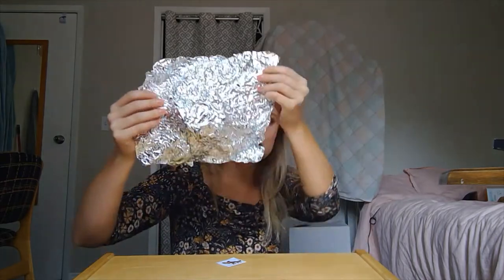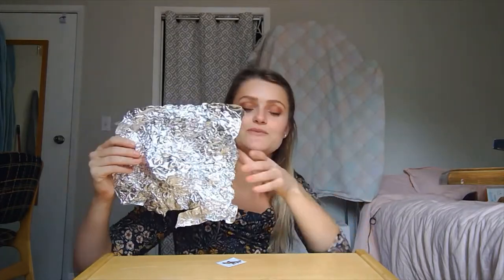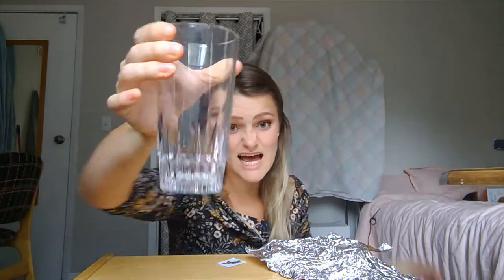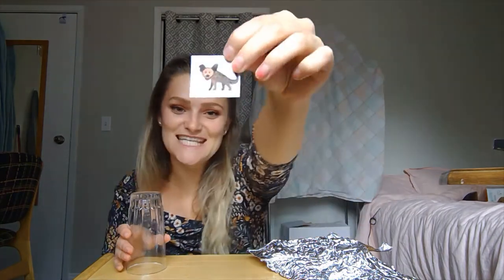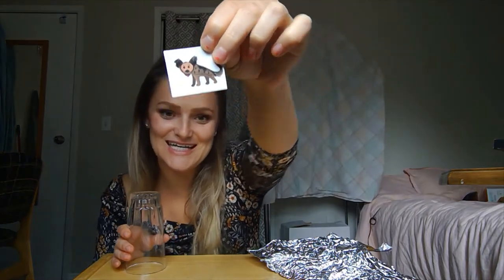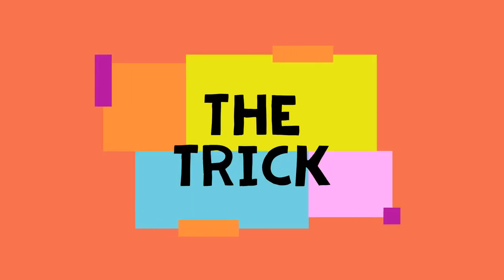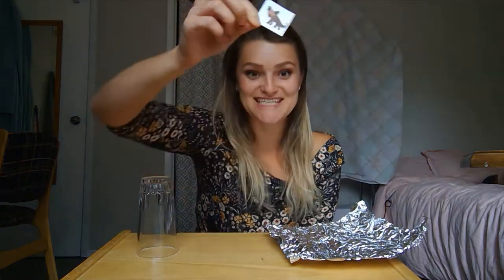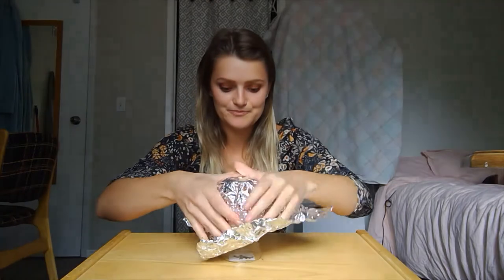Music and Magic 2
More Magic and Music with Renae!